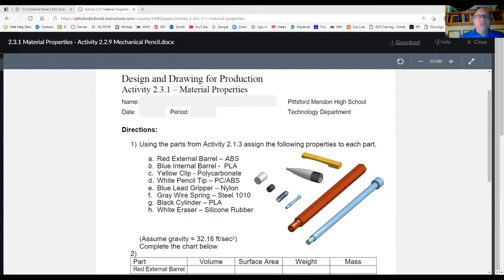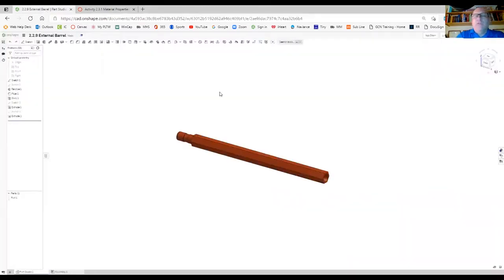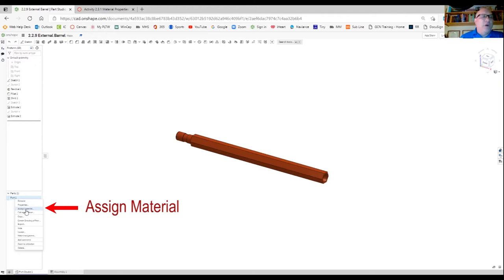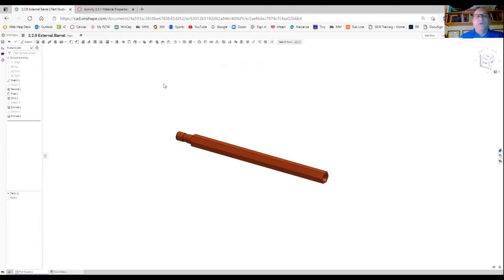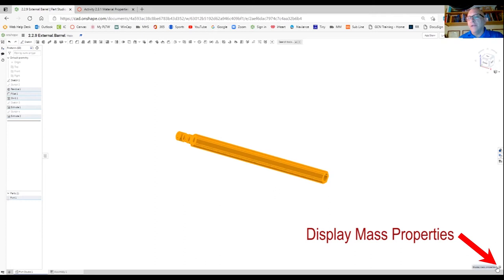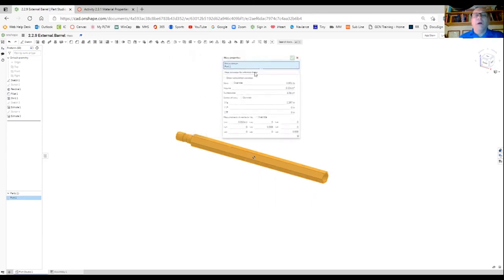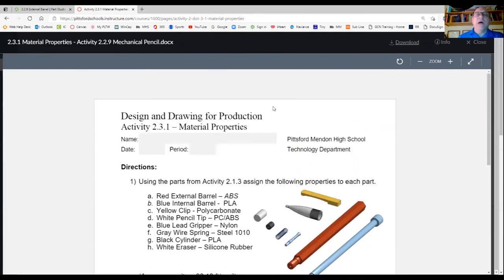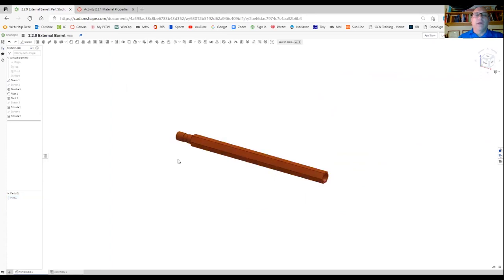2 3 1 Material Properties - OnShape